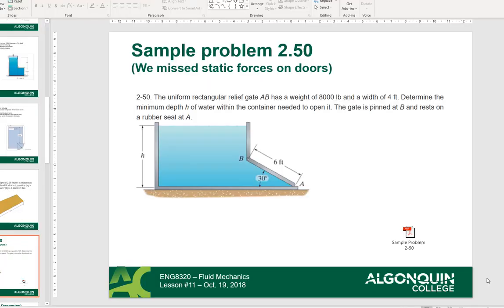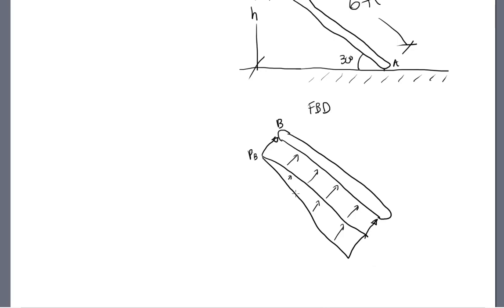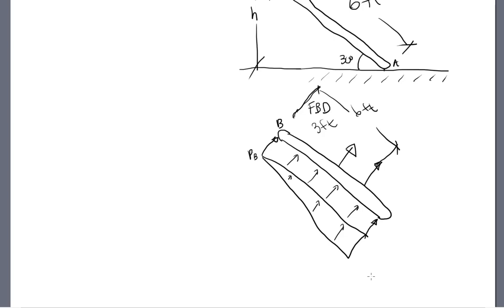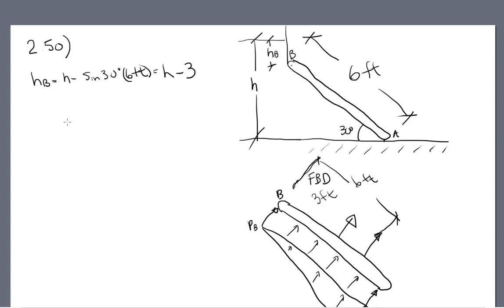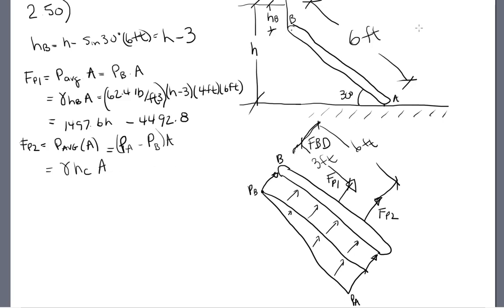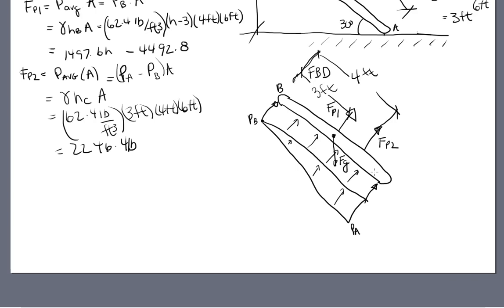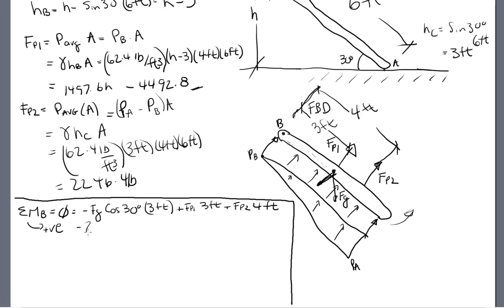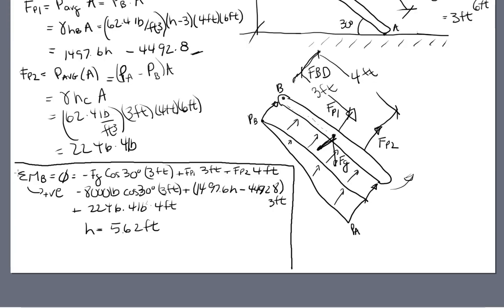Static Forces on doors, Fluid Mechanics, ENG8320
This problem solves for the height of water required to open a gate.